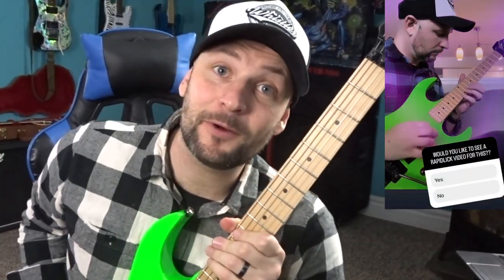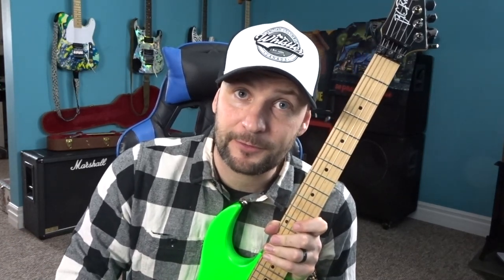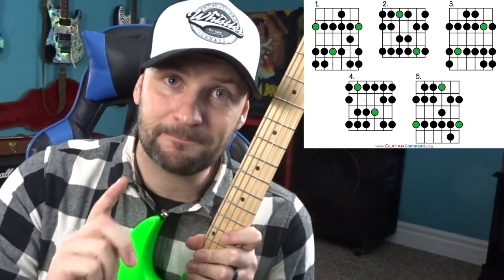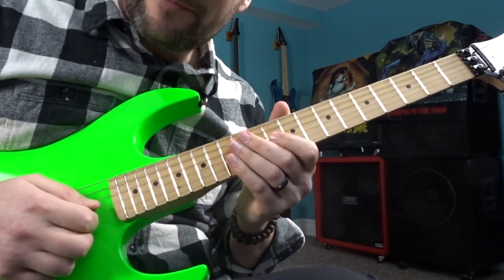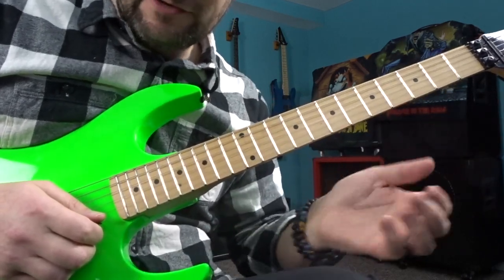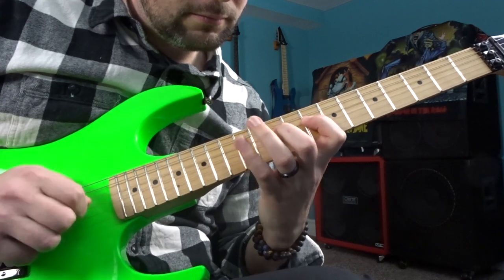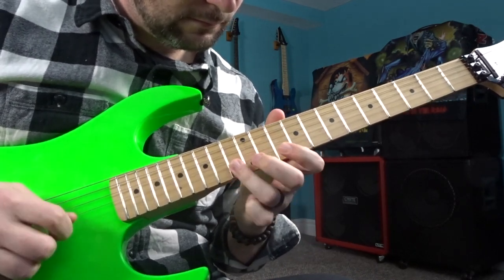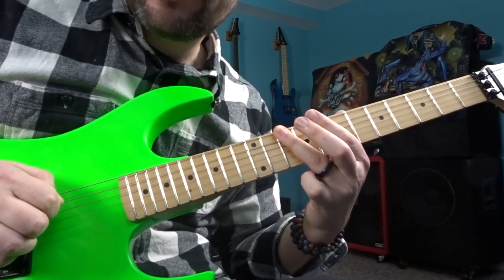Mick Mars Style Sequencer!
A simple yet interesting combination of some of the scale sequence ideas deployed by the mighty Mick Mars throughout the golden years of Mötley Crüe!

Time stamps:
0:00 Intro
1:18 Housekeeping
2:02 The sequence
3:23 Lick 1
5:54 Lick 2
9:52 Lick 3
12:30 Played slowly
12:57 Played quickly
13:16 Maximum effort!!!
13:35 Closing